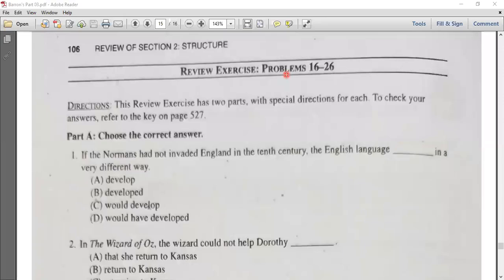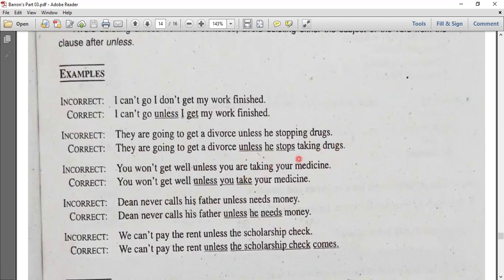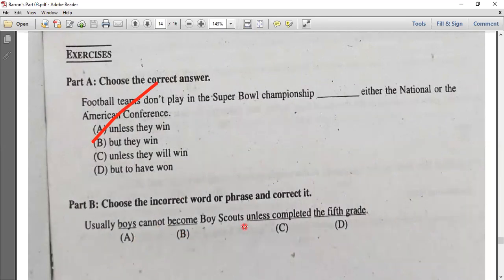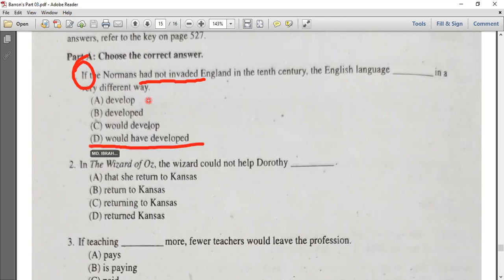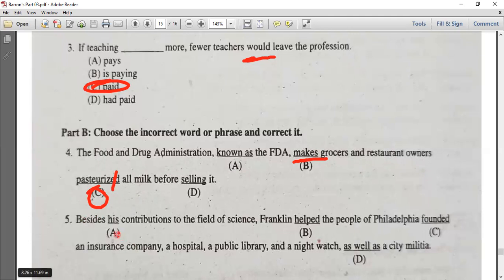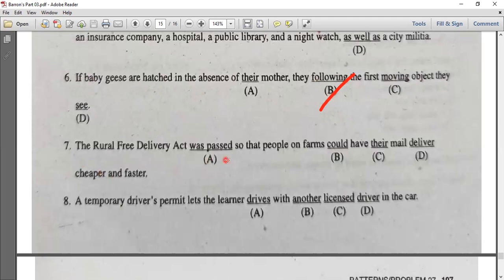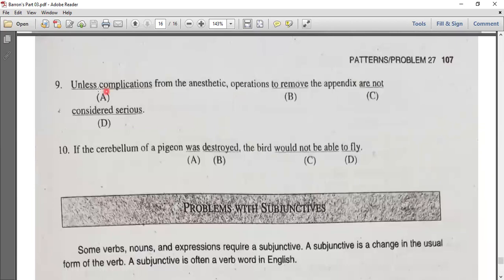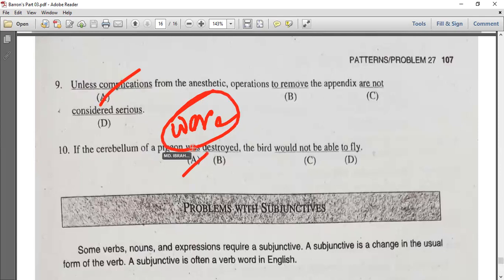Barron’s Toefl || Class 07 (Review Exercise, Problems 16 to 26)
I’ve created this channel with a view to getting connected with those figures who especially are fighting in the job fields for getting a good job or trying to get a position in the University's admission examinations. Moreover, almost students from all levels can get in touch with my channel.
This group is mainly for the improvement in all types of English Mathematics, Geometry, English Grammar, Literature as well as some other topics according to necessities.
And now a days, if anyone wants to occupy a alluring job, he or she must have to build excellency in English mathematics and English as well as other topics also.
The BBA, IBA, MBA, Evening/ Weekend MBA Admission's applicants must also follow these topics mainly and the English portion is definitely for all.